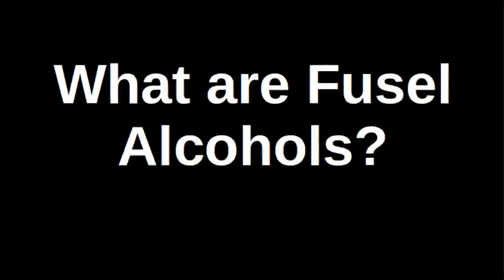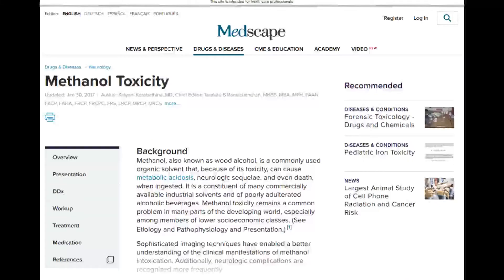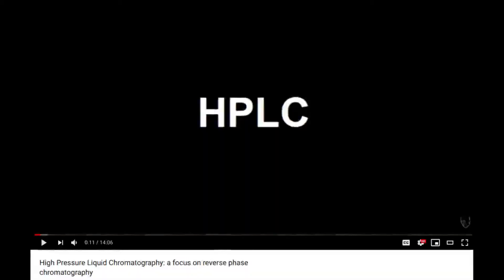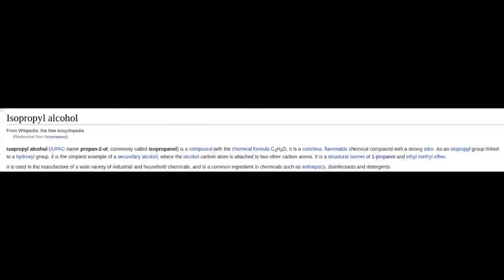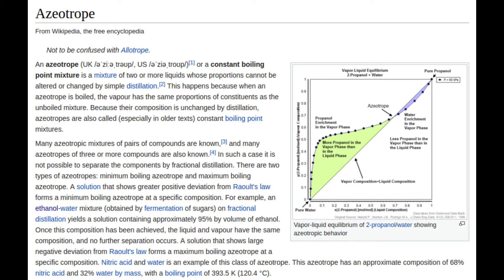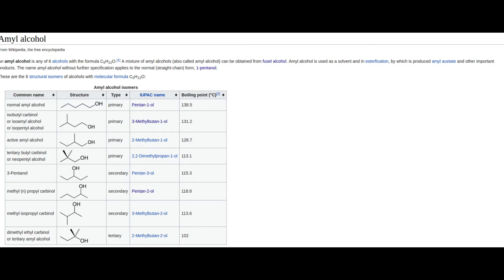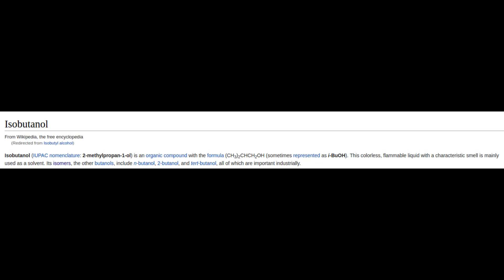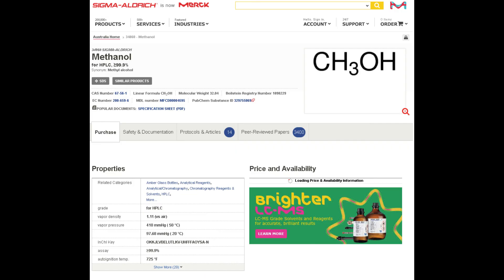What are fusel alcohols (oils) and what they good for?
Fusel alcohol (fusel oil) is bad alcohol for home brewers. It smells bad, tastes bad and is a by product. Some fusel alcohols are toxicat relatively low doses. These can be both avoided or minimised through careful preparation and execution.

Fusels alcohols can be resolved through distilling and ageing. Distilling being the more reliable solution. It can be removed through ageing in some cases. Other times ageing may only reduce the impact. Fusel alcohol is an overarching term for a number of different chemicals and not all of these are without use.

This video gives some detail and reasons why the following fusel alcohols are useful:
Methanol
Isopreopyl alcohol

and some detail on Amyl alcohols; particularly:
isopentyl  alcohol
isobutyl  alcohol
n-propyl  alcohol

These are often industrial products. They are either a neat reagent or precursors to something more interesting. Amyl alcohols are an especially interesting example of this as an isomer.

Unfortunate the video of isopropyl alcohol burning generated quite a bit of mess the first few times it was attempted. This reduced the quality.  A better quality example wil be uploaded in the near future.